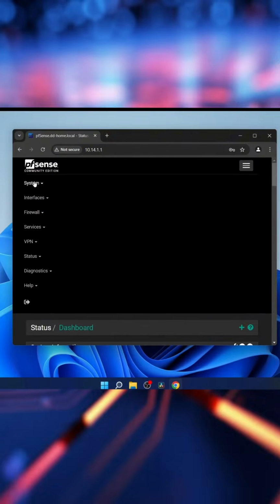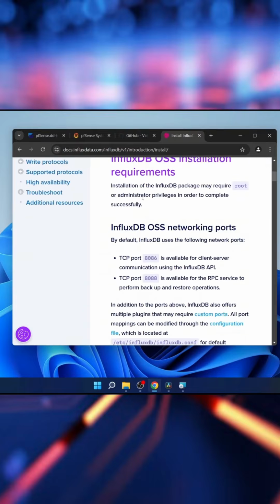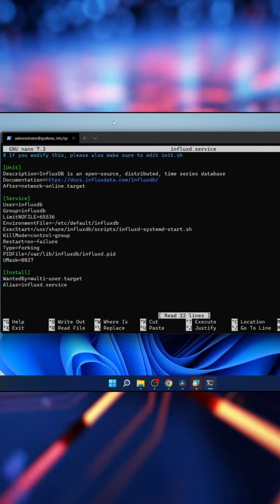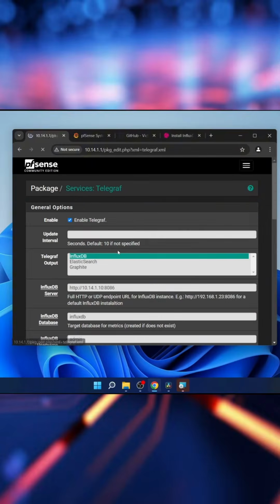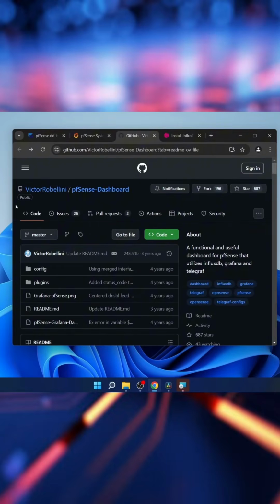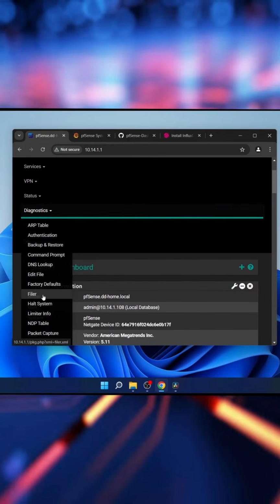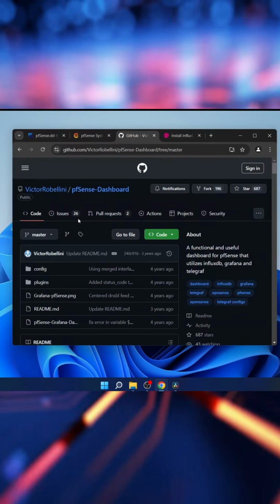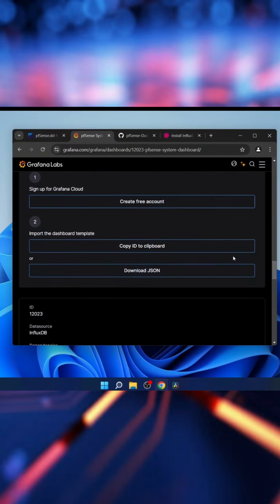How to setup the pfsense dashboard in grafana!